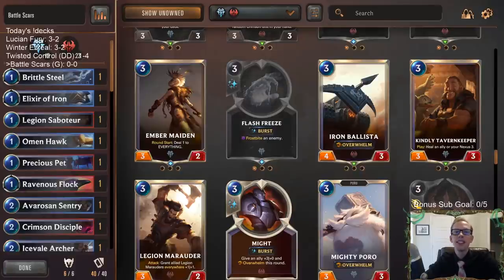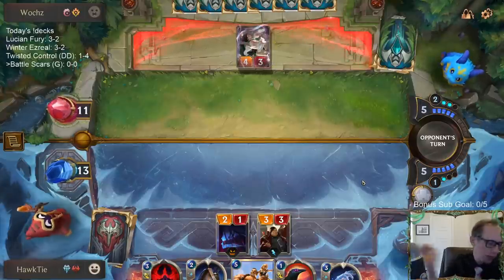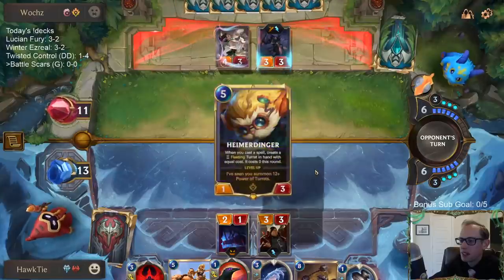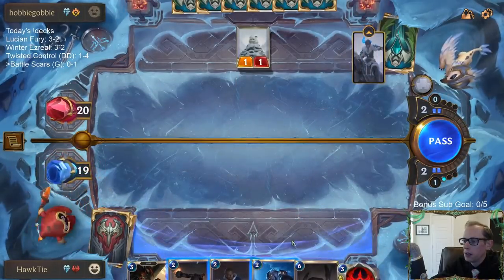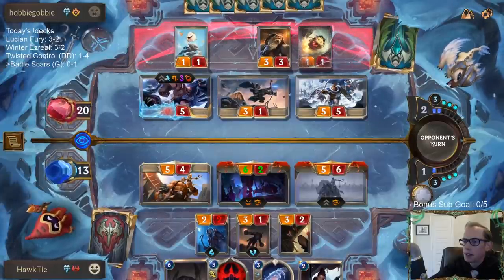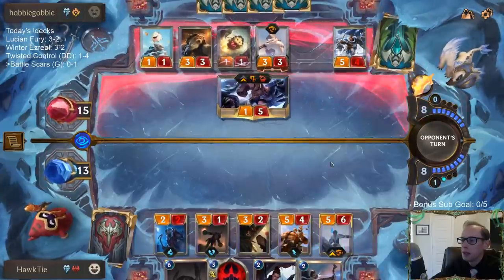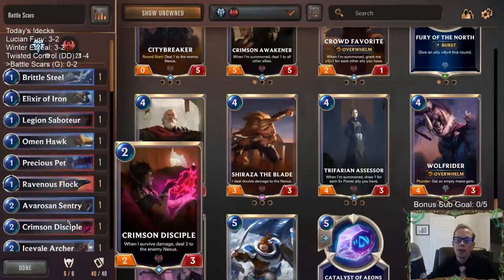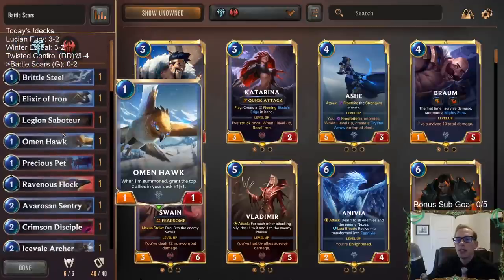Battle Scars: Singleton Gauntlet deck! l Legends of Runeterra LoR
Legends of Runeterra Gauntlet deck: Battle Scars
Code:
CEAAABANAEAQCAYEA4EQWFQ6EAUSULRQCEAQGBAGB4KBMGA6D4QCIJJIFIXC6MBTAYBAGAIDAQDQQCIEAIAQEBQHBI
Champions: Draven, Katarina, Braum, Swain, Vladimir, Sejuani

Stream Schedule (Eastern time):
Mon/Wed/Fri/Sun @ 11am
Tue/Thur/Sat @ 4pm